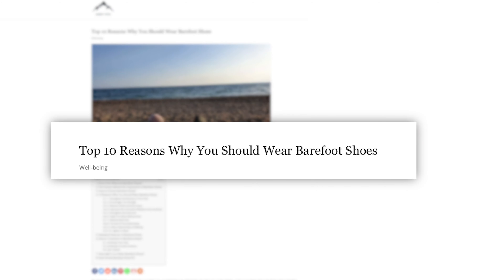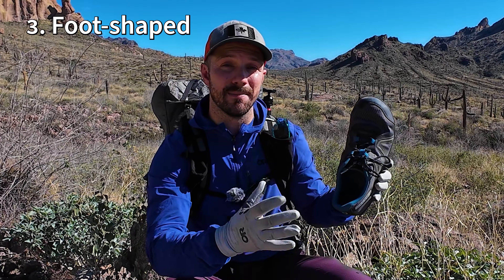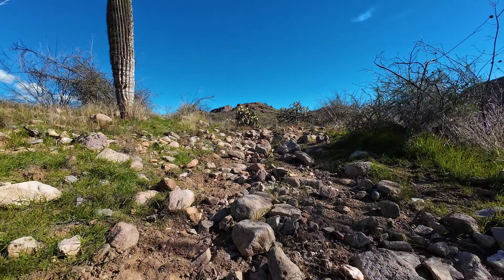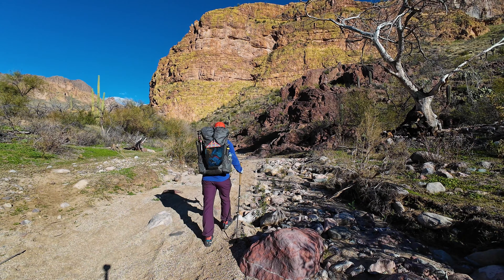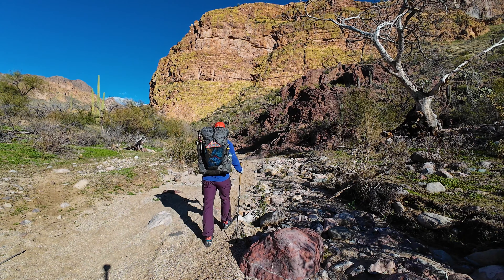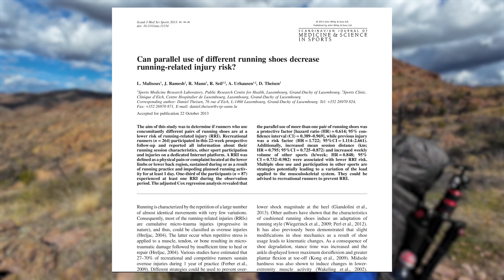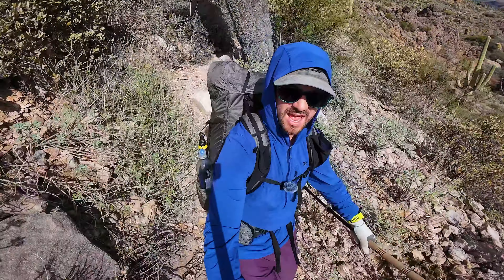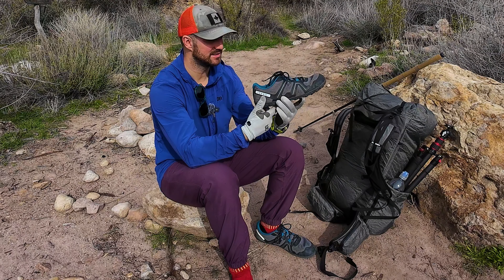I Tried Backpacking in BAREFOOT SHOES for 3-Days…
👟 MY FAVORITE BAREFOOT SHOES  👟
Xero Mesa (what I used on this trip)
Xero HFS (good walking/running shoe)
Lems Chelsea Boot (my favorite chelsea boot)
Lems Primal Zen (good travel and around town shoe)

Insta360 One X3
Rode Wireless Mic
Komperdell Camera Staff